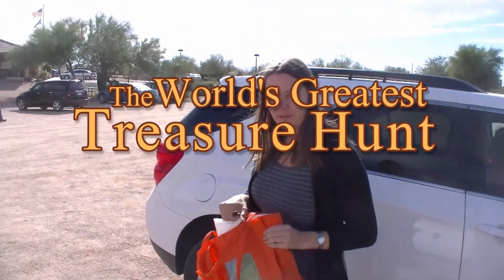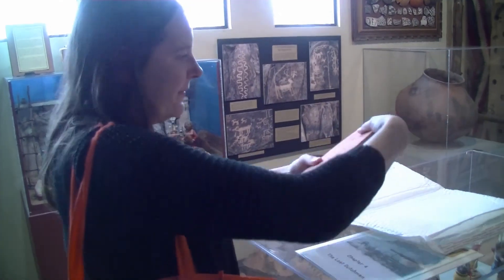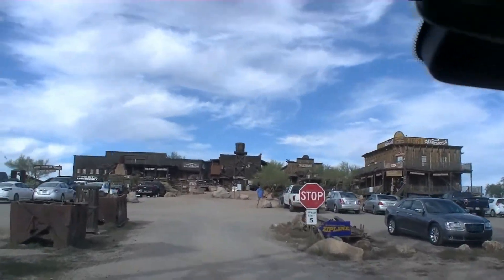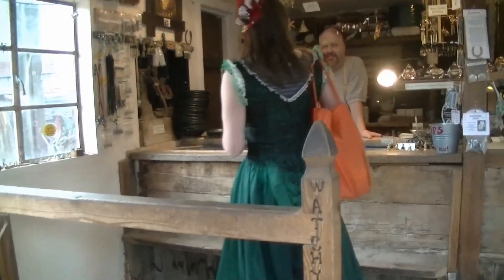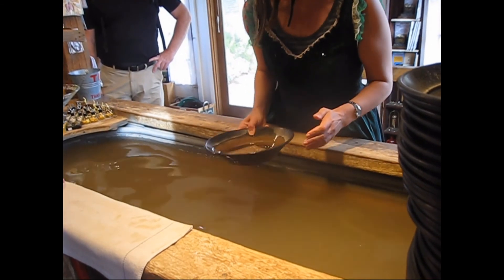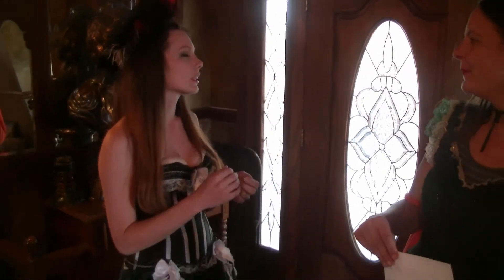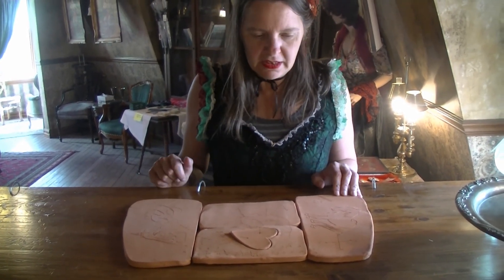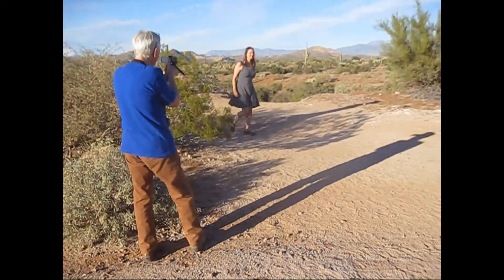Chapter 4 Winner Annika Wolff Part 2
The World's Greatest Treasure Hunt: Quest for the Golden Eagle. Chapter 4, Annika Wolff